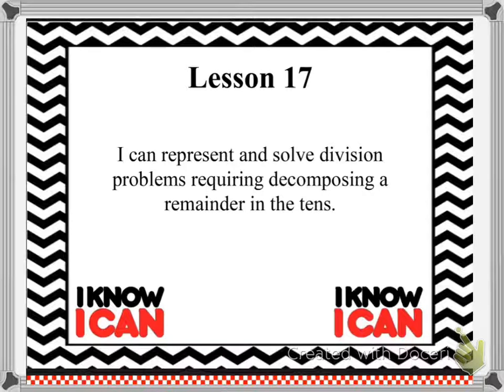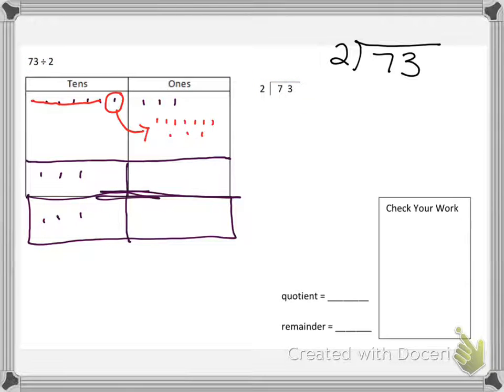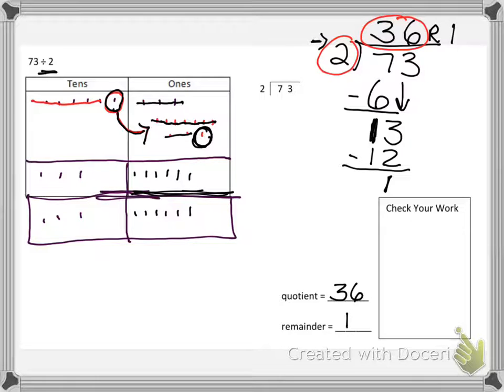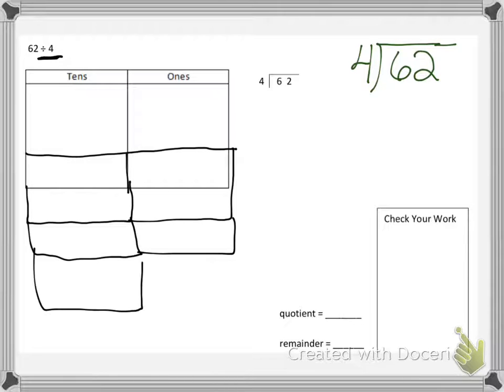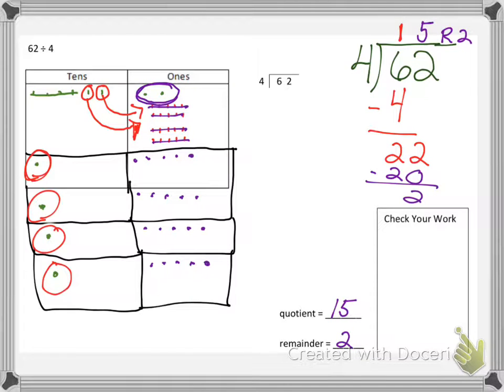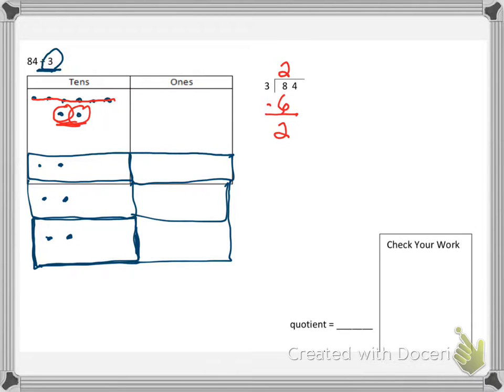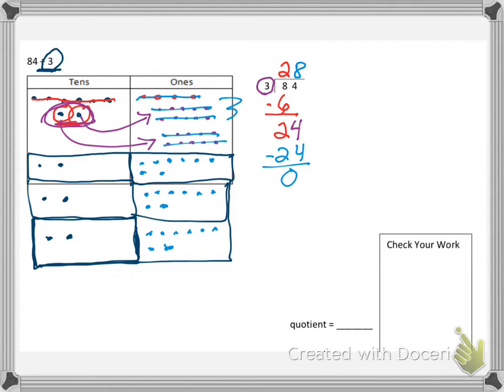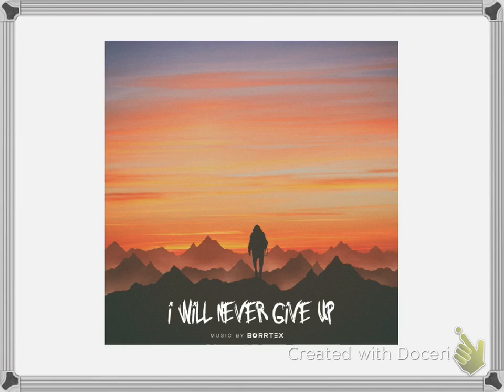Module 3 Lesson 17